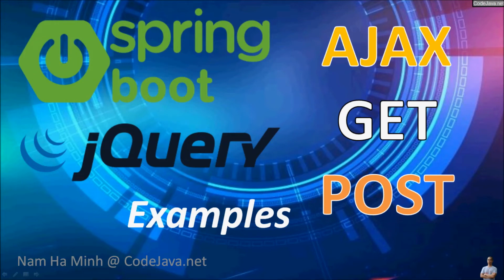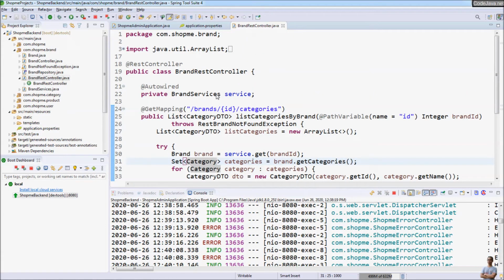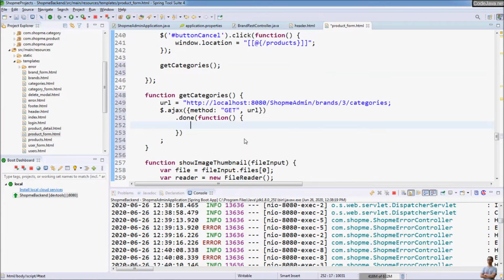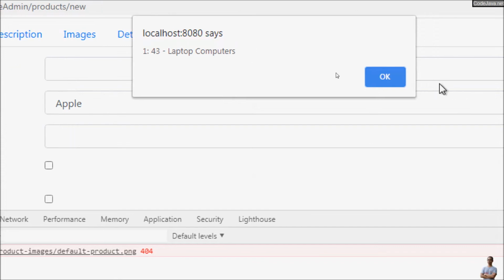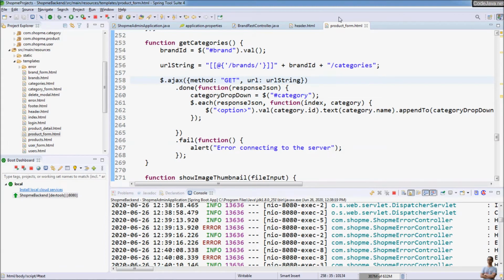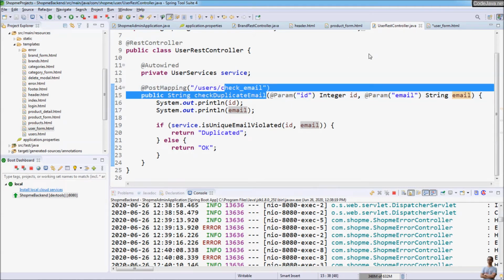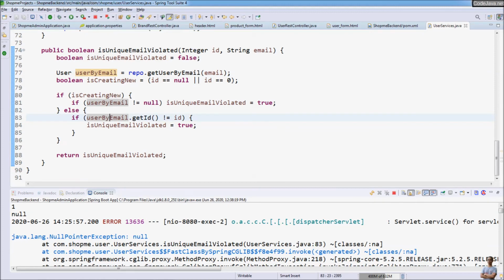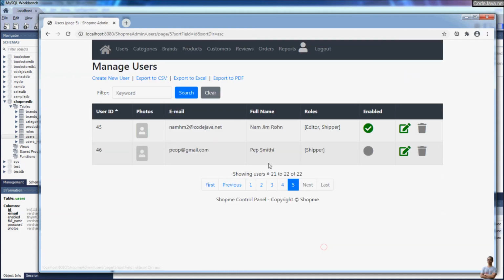Spring Boot AJAX Get and Post Examples with jQuery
Through this video, I will share with you some practical examples on how to perform AJAX calls for HTTP GET/POST requests using jQuery in a Spring Boot application - increasing responsiveness and user experience of a modern web application.

Understand the syntax of jQuery API methods .ajax(), .get() and .post() for making AJAX calls. How to use Javascrip/jQuery to parse server's response  (plain text and JSON) and update HTML document to display result to the users.

Technologies used:
- Spring Boot, Spring Data JPA, Hibernate for data access layer.
- Thymeleaf as template engine
- HTML, Bootstrap, jQuery for view layer

Software programs used:
- MySQL database (server & workbench)